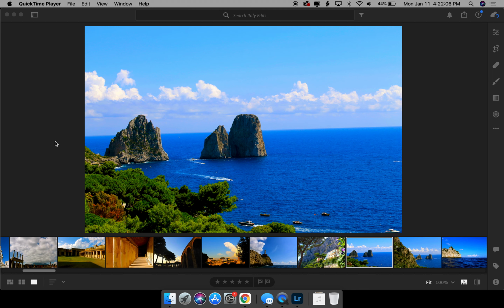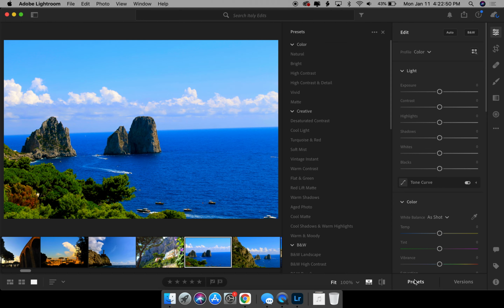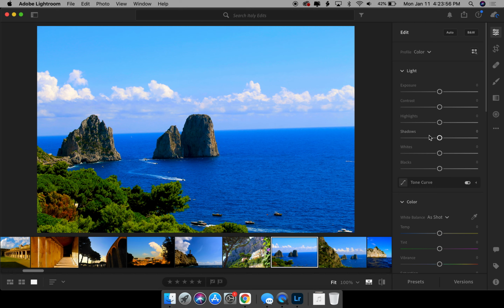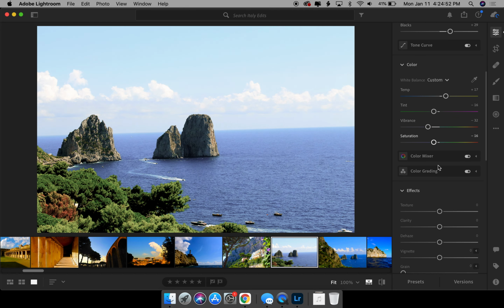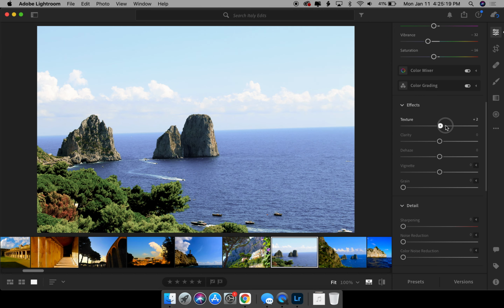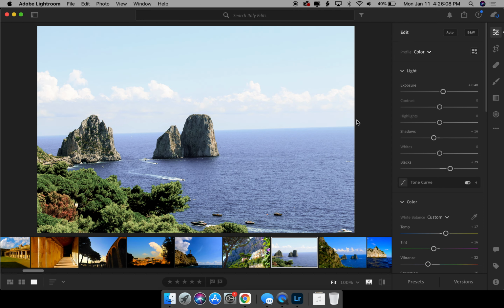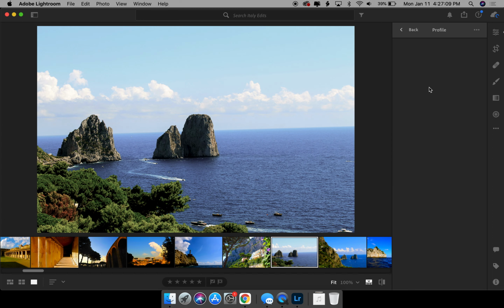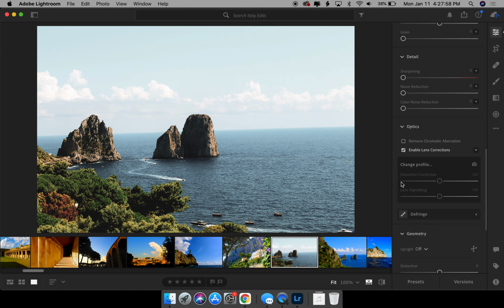How to do Basic Edits Photos in Adobe Lightroom CC 2021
Learn how to edit photos in Adobe Lightroom with the basics. This is a great way to edit your family photos, travels, or your family dog.